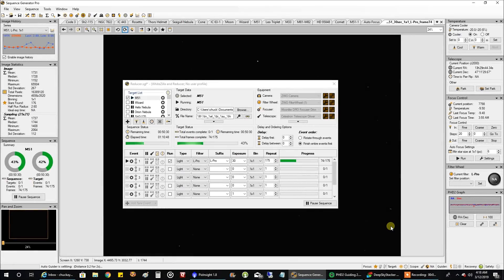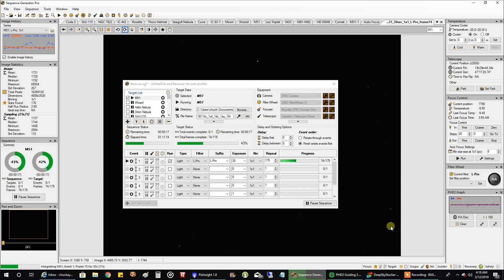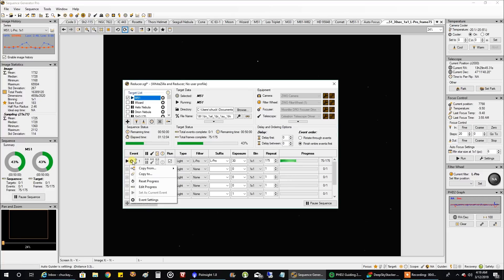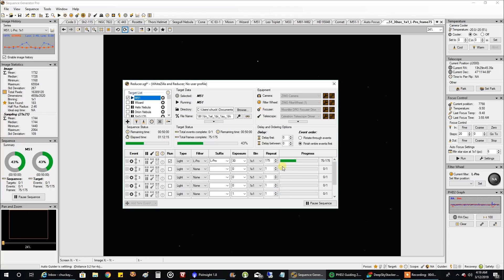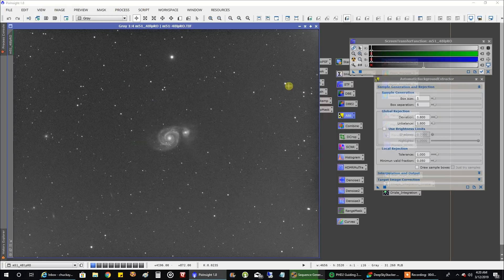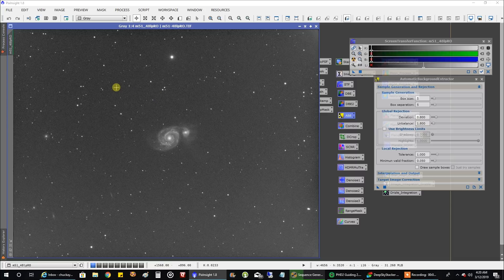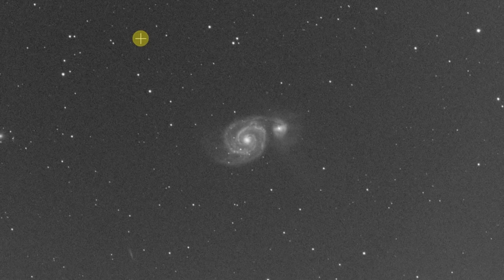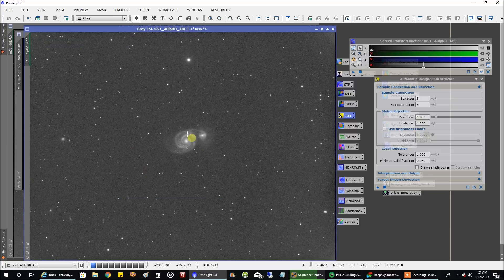Successfully Trying a New Gain for Broadband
Yet another day of trying to solve astrophotography issues.
 Because of my severe light pollution, capturing data at Unity Gain (gain: 139, offset: 21) was next to impossible unless I wanted to capture very short exposures.  But taking my gain all the way down to gain zero was giving me new issues too with vertical banding.  But I think I've found a setting in between that may work.  Here is the hardware and software used in the video:

Target:
Whirlpool Galaxy (M51)

Mount:
Celestron CGX

Polar Alignment:
QHYCCD PoleMaster

Imaging Camera:
ZWO ASI1600MM-Cool

Filter:
Optlong L-Pro: 200x30" (gain: 75, offset: 15)

Guide scope:
Orion ST80

Guide Camera:
Lodestar X2

Guide Software:
PHD2

Stacking software:
PixInsight

Post Processing:
PixInsight, PhotoShop